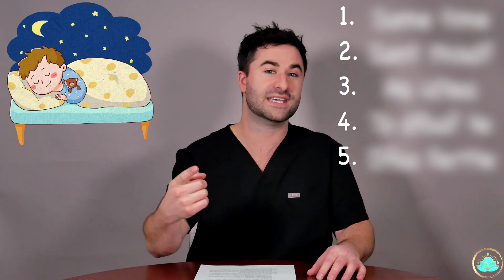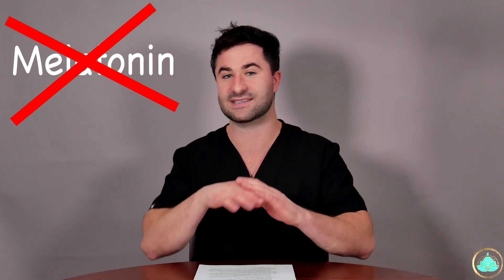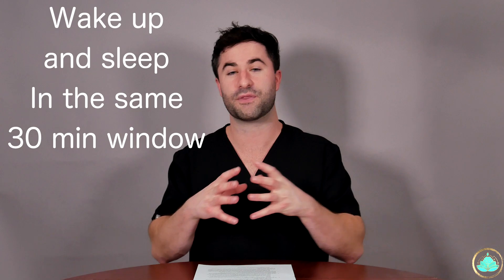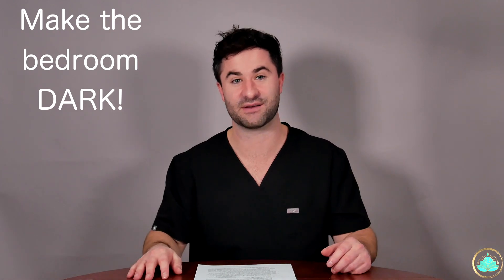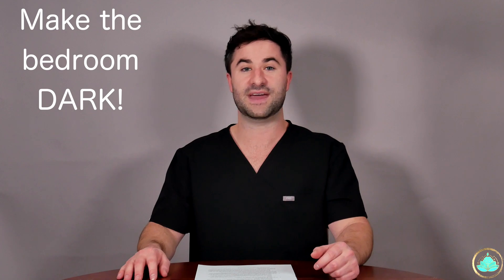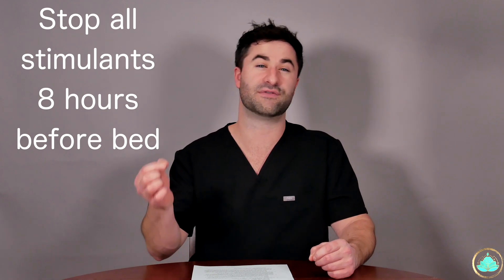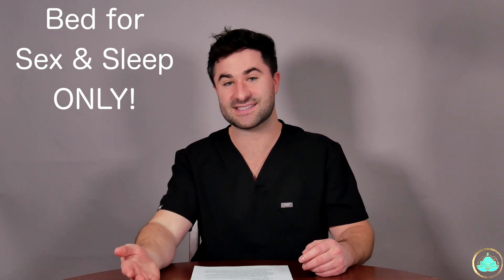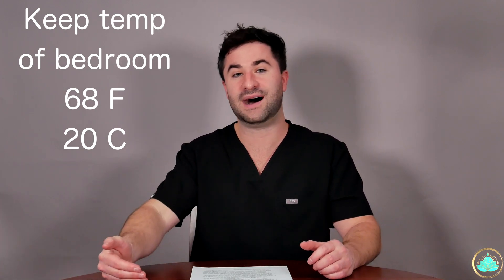Insomniacs Swear By This Tip for 9+ Hours of Sleep!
Intro 00:00
Tip 1 = Same Awake and Bed Time 00:51
Tip 2 = Dark Room 01:39
Tip 3 = Stop Stimulants 8 Hours Before Bed 02:34
Tip 4 = Bed for Sleep and Sex Only! 03:09
Tip 5 = Optimize Room Temperature 03:36